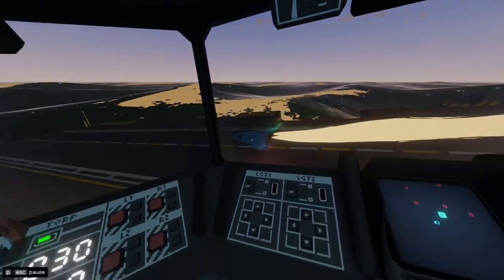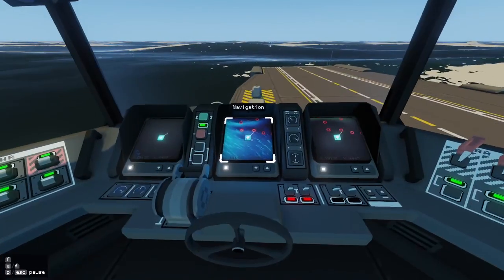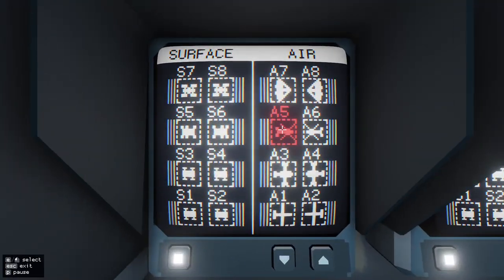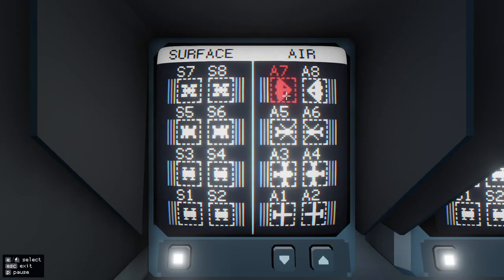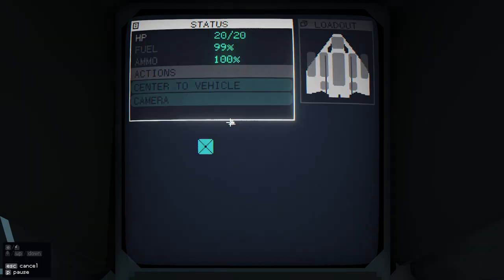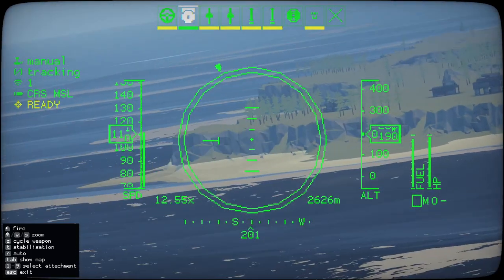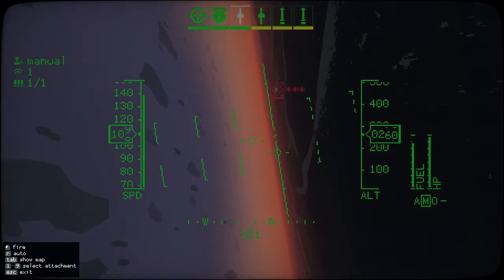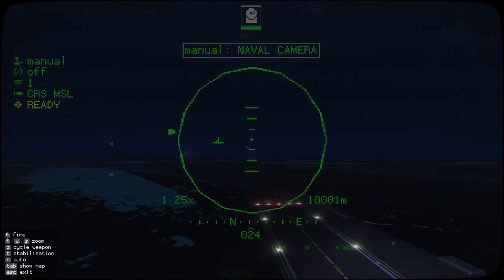This is my dream game...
Go here and tell them that Bluedrake42 sent you